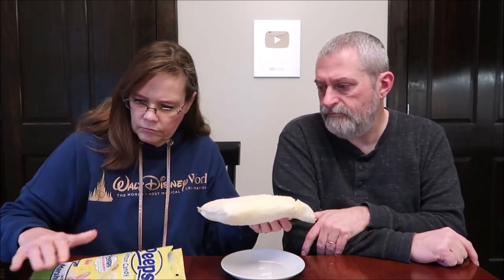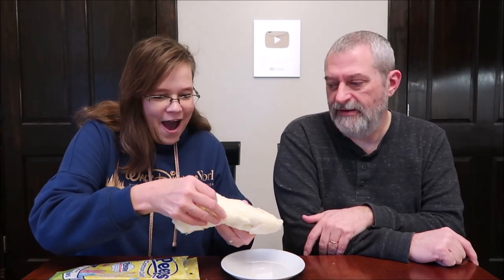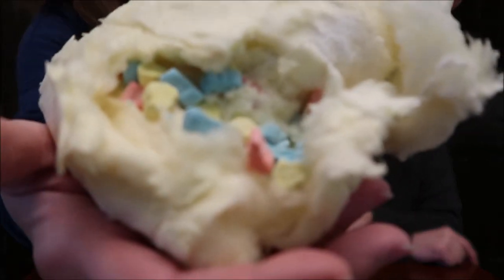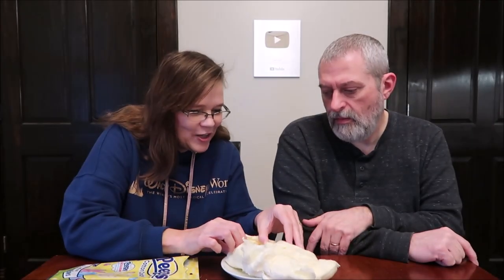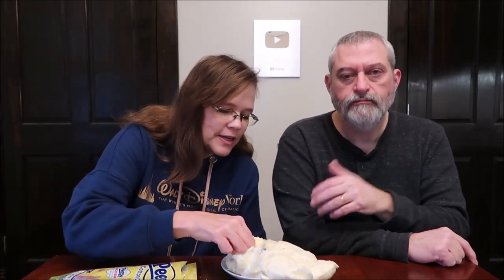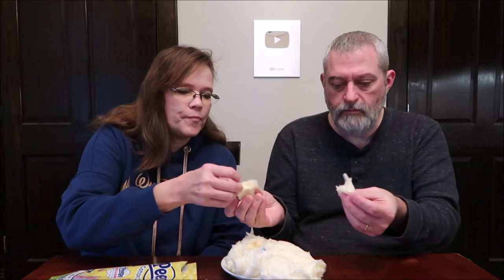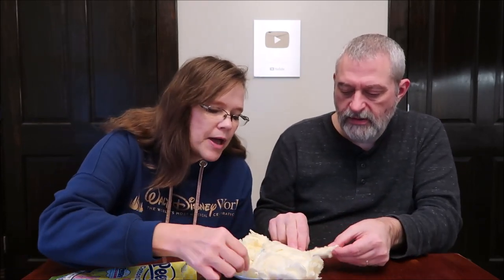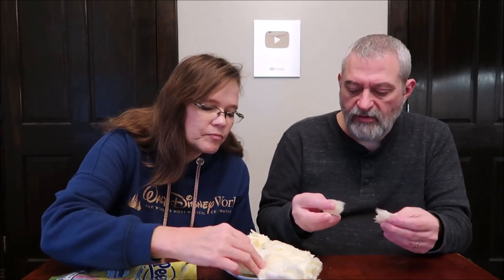Peeps Cotton Candy with Peeps Chick & Bunny Shaped Marshmallows and Cracker Barrel Pecan Gopher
This is a taste test/review of the Peeps Cotton Candy with Peeps Chick & Bunny Shaped Marshmallows and the Pecan Gopher made for Cracker Barrel Old Country Store.